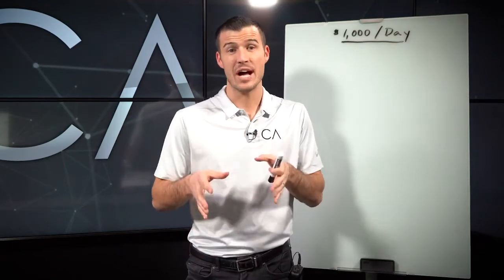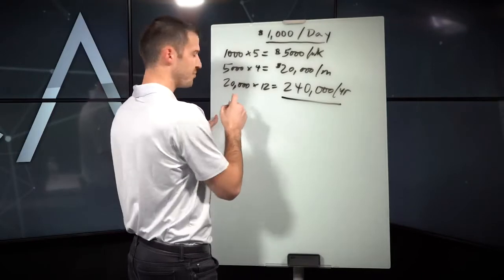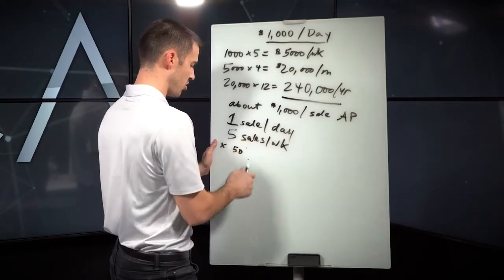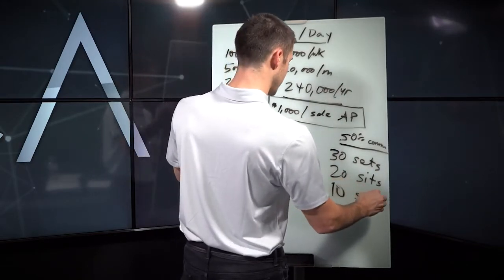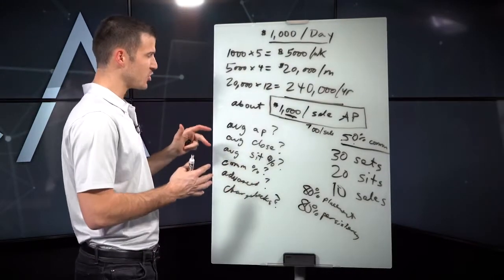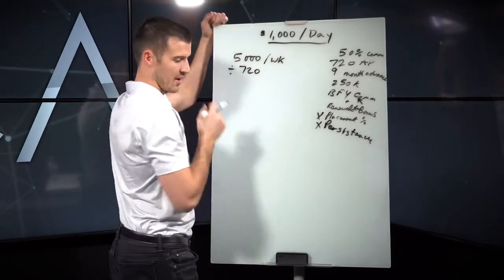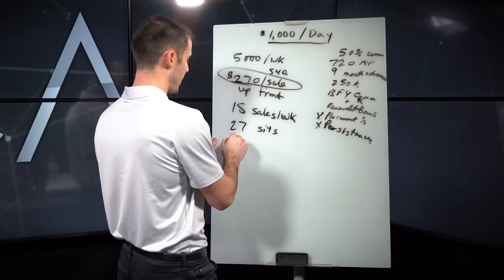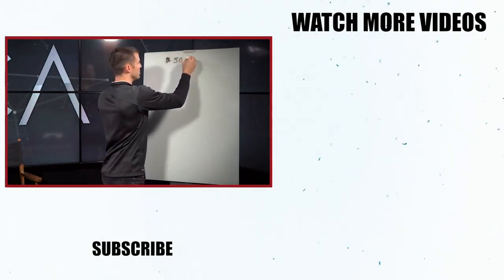How To Make $1,000 EVERY Day As An Insurance Agent